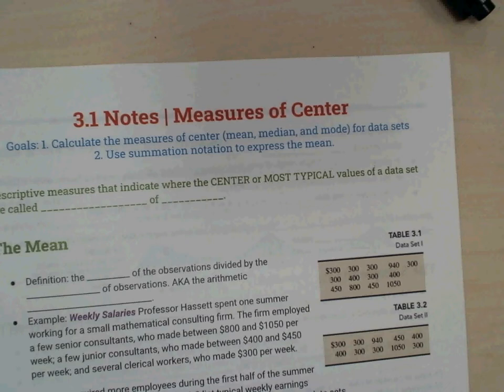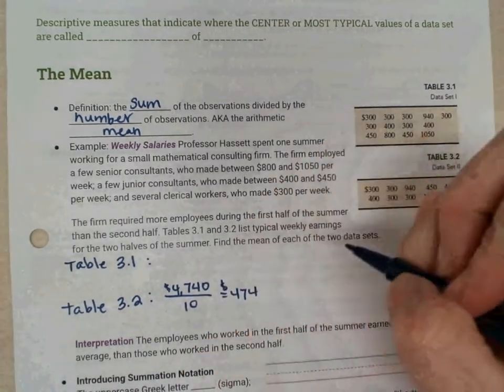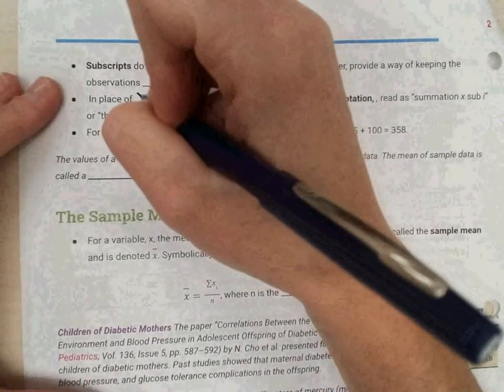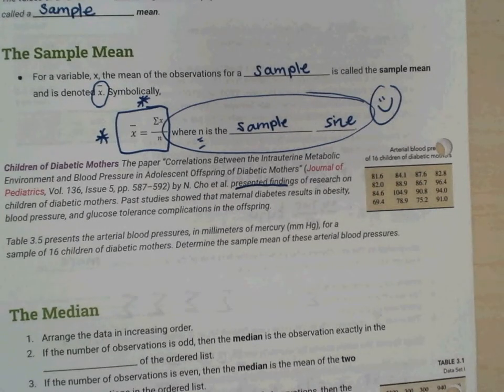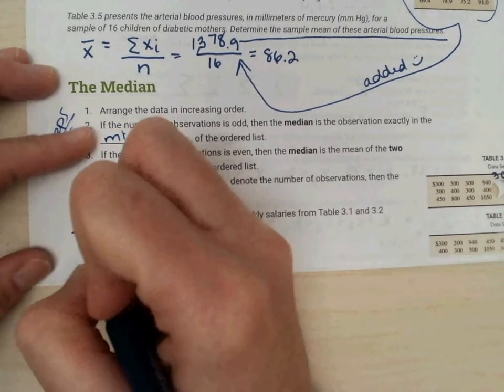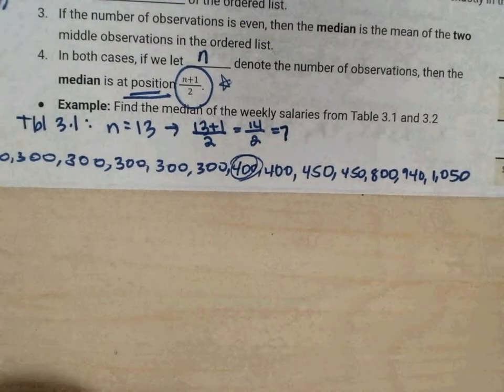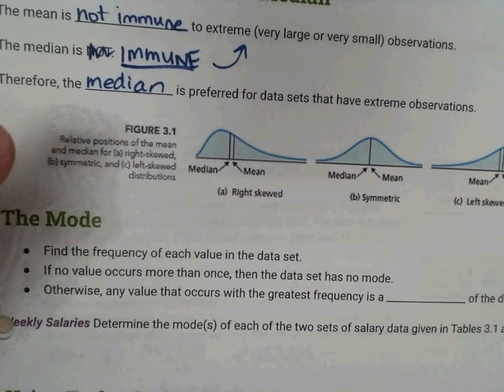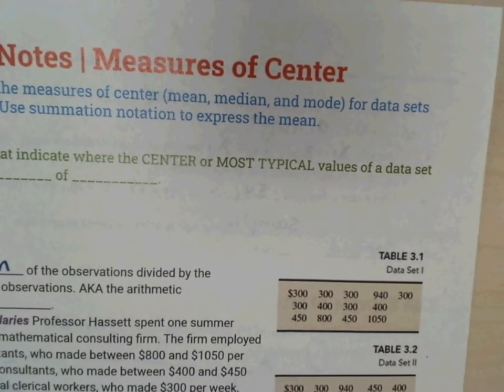3.2 Notes | Measures of Variation